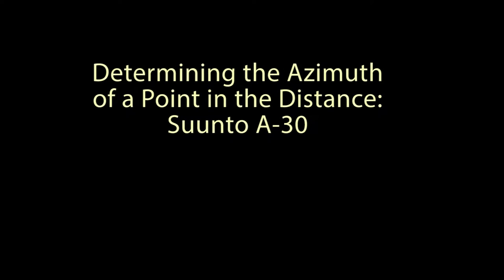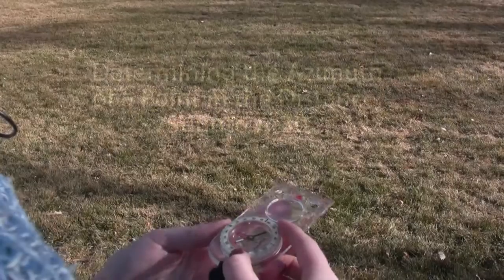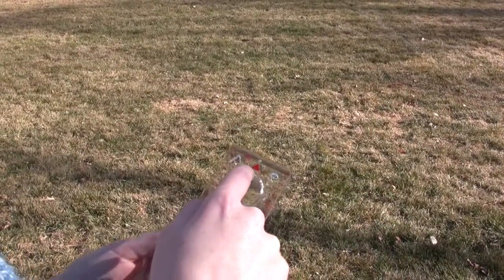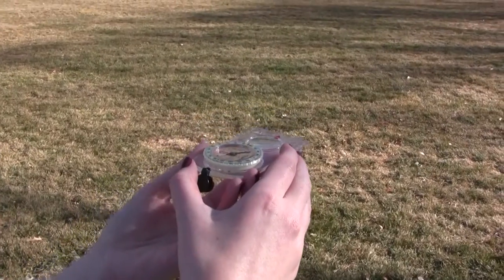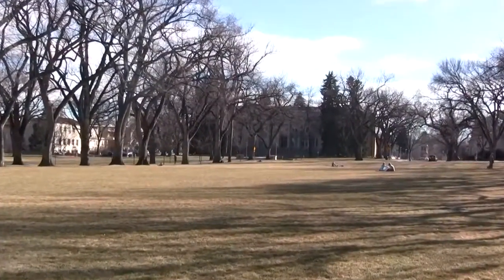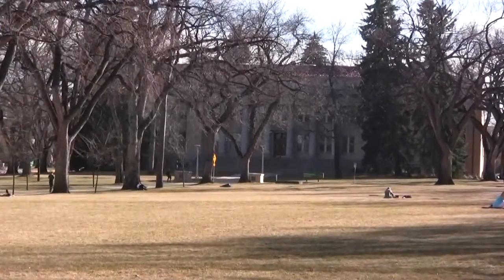Determining the Azimuth a Distant Point: Suunto A-30